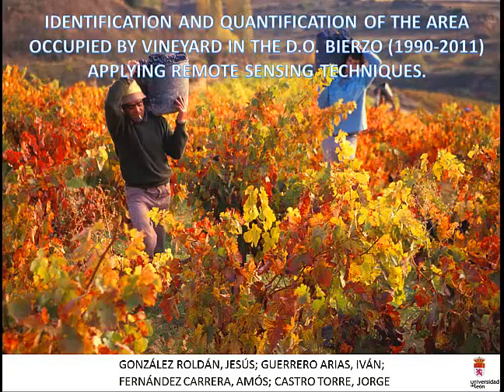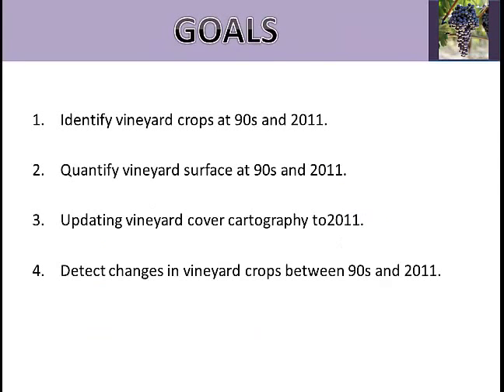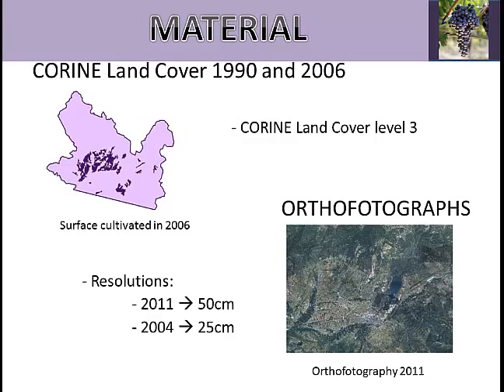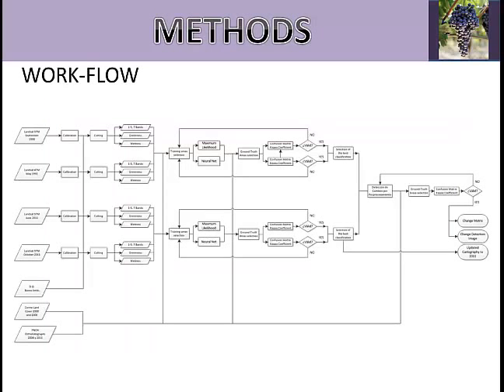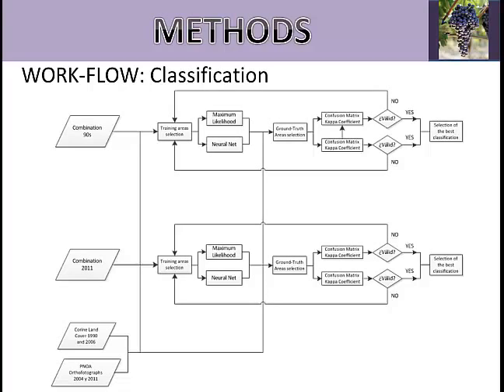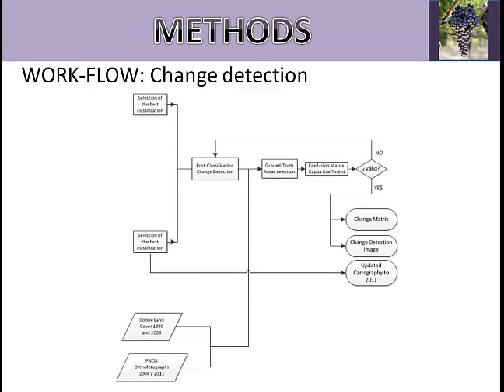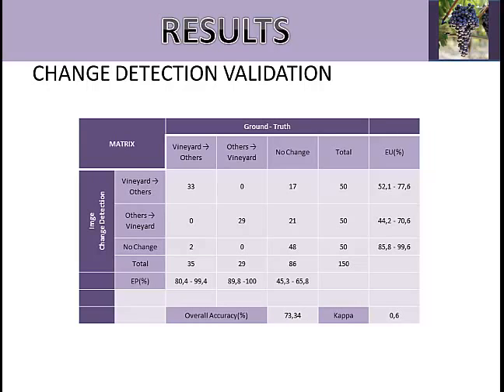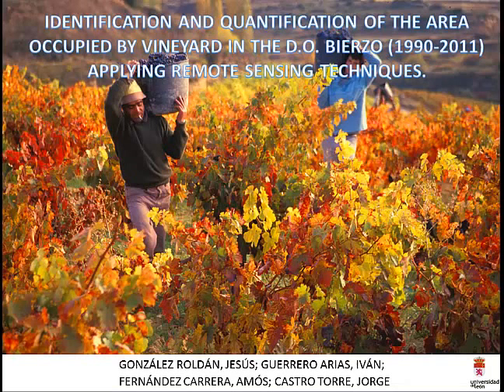Identification and quantification of the vineyard area in the DO Bierzo (Spain) using remote sensing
Identification and quantification of the vineyard area in the D.O. Bierzo (Spain) (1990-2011) applying remote sensing techniques

Due to the economical importance of the vinecrop in the area of El Bierzo and since it is the 20th anniversary of the start of the Designation of Origin Bierzo, it is convenient to evaluate, quantify and determine the change of the crop to give us an idea of it is evolution in the future. To archive these goals, supervised classification of the images from 90s and 2011 were made making use of the Maximum Likelyhood and Neural Net algorithms. The results of the confiance thresholds of producer's accuracy of the 90s images for the Maximun Likelyhood algorithm were 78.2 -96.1%, and the confiance thresholds of the user's accuracy were 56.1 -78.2%. Meanwhile, in images from 2011 the confiance threshold of producer's accuracy for the Maximun Likelyhood algorithm were 70,7 -- 91,7%, and the user's accuracy confiance threshold were 44,0 -66,1%. Enable us to identify and quantificate the vineyard areas in both images and also obtaining the planting mapping update to 2011. and then a post-classification comparison was made due to obtain the difference of vineyard surface from 1990s to 2011.
Authors:
JESÚS GONZÁLEZ ROLDÁN1
IVÁN GUERRERO ARIAS2
AMÓS FERNÁNDEZ CARRERA3
JORGE CASTRO TORRE4
Campus de Ponferrada (Universidad de León)
Avda. Astorga 15, 24403 Ponferrada, León, España.
1 tinjgr05(at)estudiantes.unileon.es
2 iguera00(at)estudiantes.unileon.es
3 afernc04(at)estudiantes.unileon.es
4 jcastt00(at)estudiantes.unileon.es